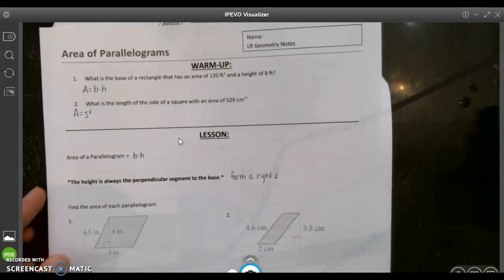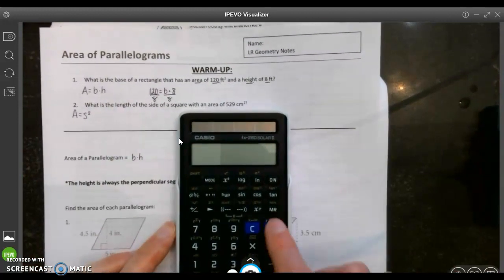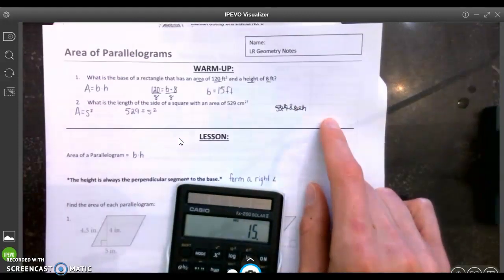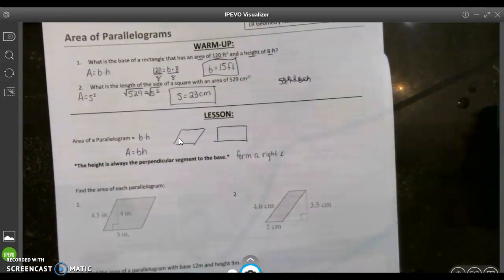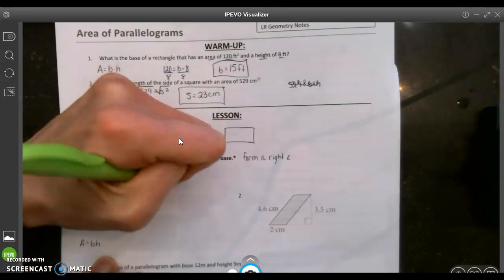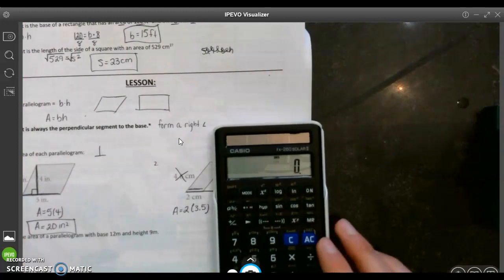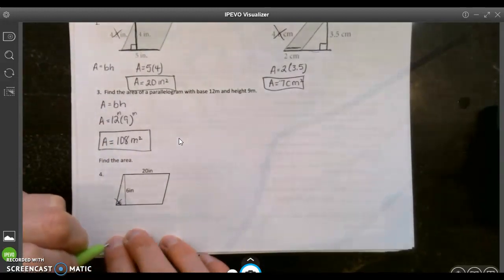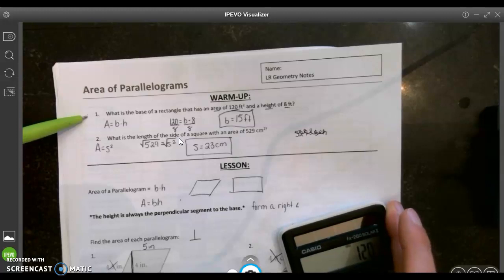Area of Parallograms